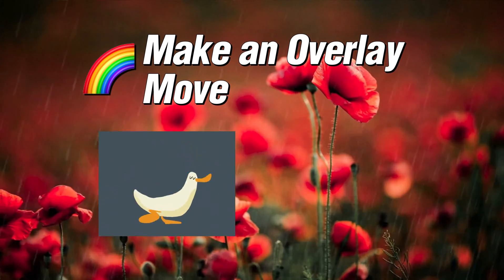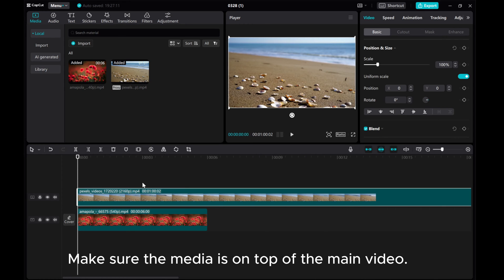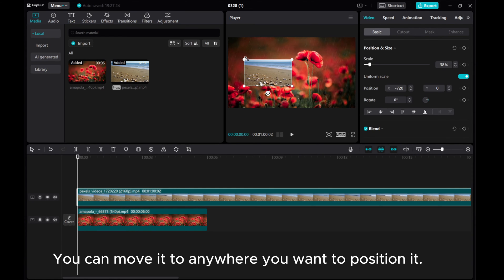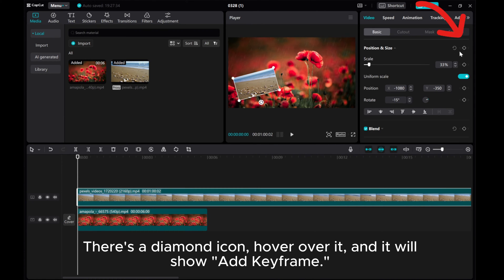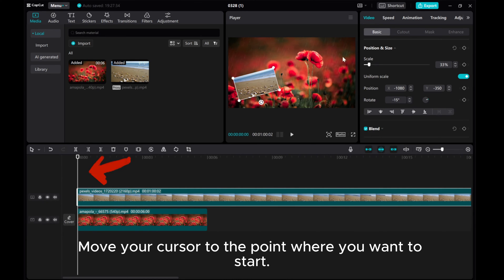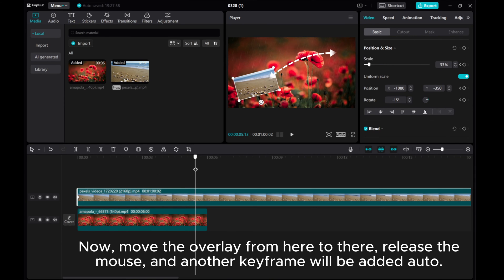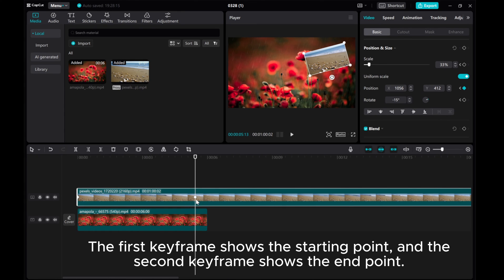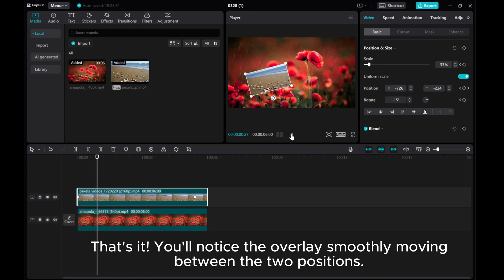How To Make an Overlay Move in CapCut PC | Step-by-Step Guide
Learn how to make your overlays come to life in CapCut PC with this easy-to-follow tutorial.